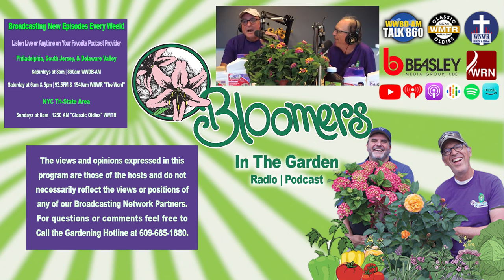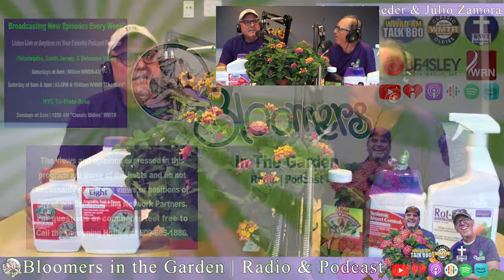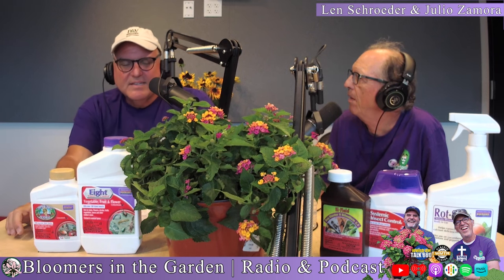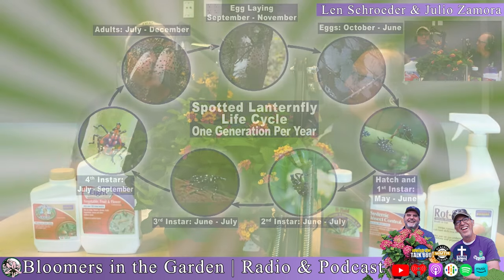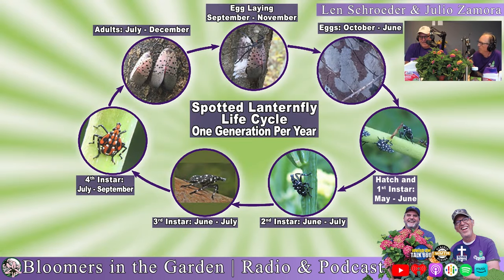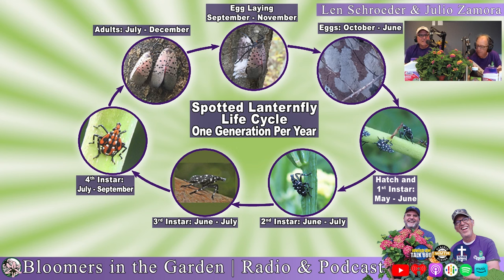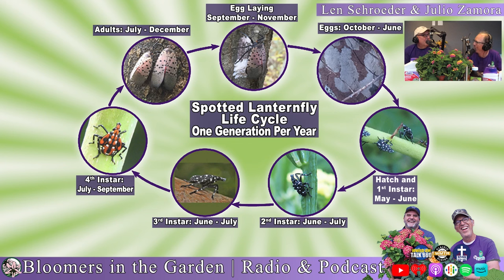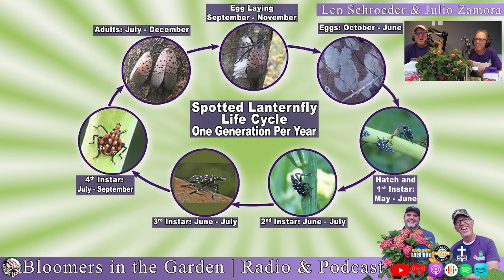The Spotted Lantern Fly | A Pretty Problem! | The Analysis & Advice To Win the Landscape Fight!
In this Bloomers in the Garden clip we go in-depth with the Spotted Lantern Fly! Everything from the life cycle, the issues they cause, and how to control them. These invasive insects, initially introduced from China, have become a nuisance, particularly due to their tendency to cluster on trees and other surfaces. We suggest banding trees and using specific insecticides with "Thrins" to control the population, as these flies can lay up to 200 eggs and their honeydew waste can discolor outdoor surfaces. Our discussion touches on the insects' impact on agriculture and the importance of integrated pest management to combat them effectively.